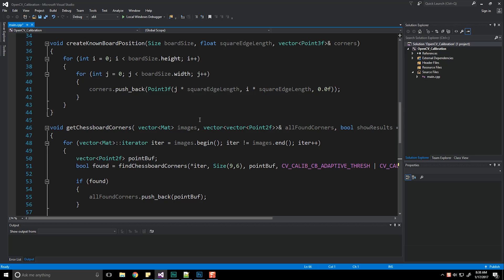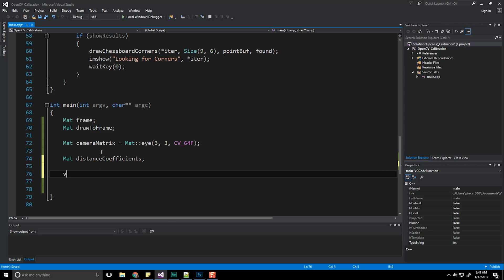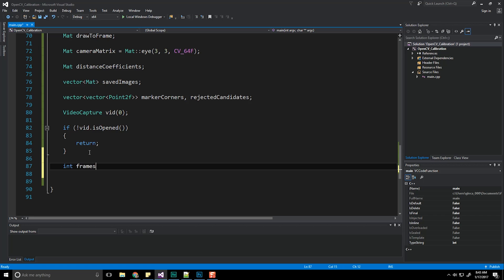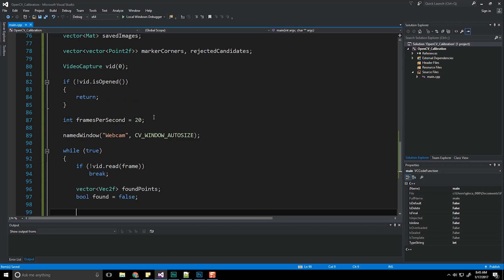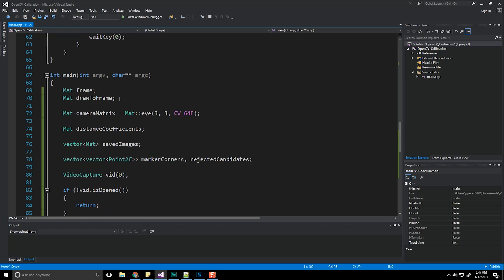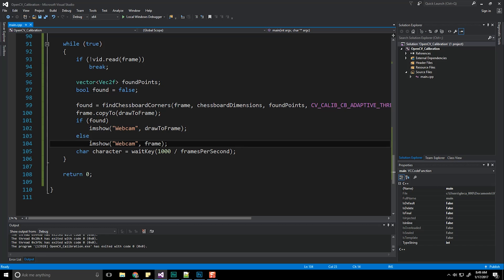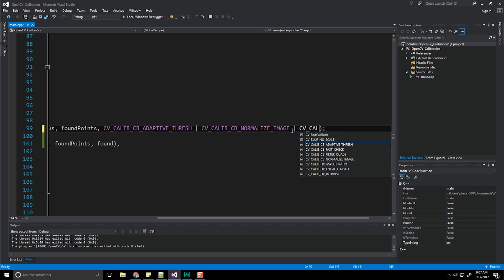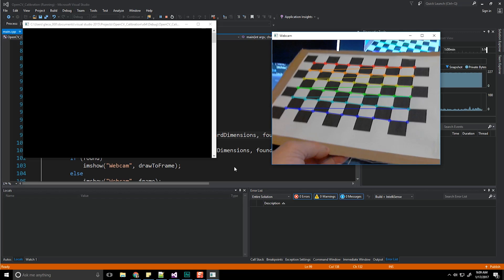OpenCV Basics - 17 - Camera Calibration Part 3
In this short video we take in live feed from a webcam and show the checkerboard corners being found in OpenCV using Visual Studio and C++.